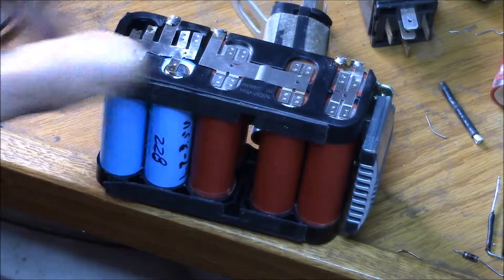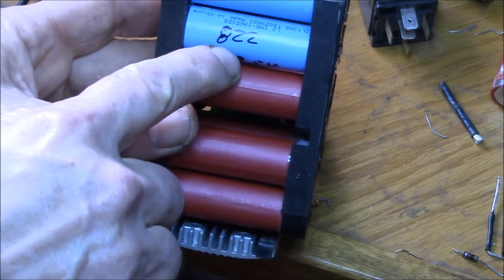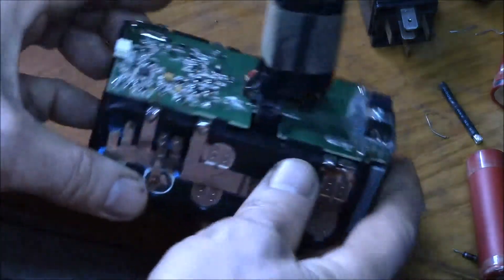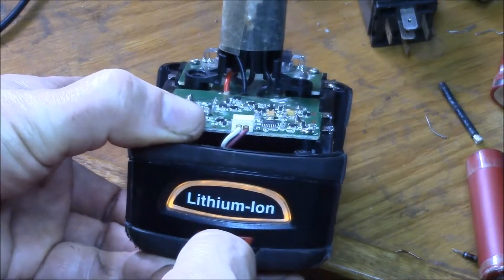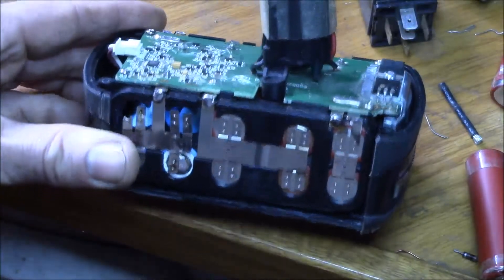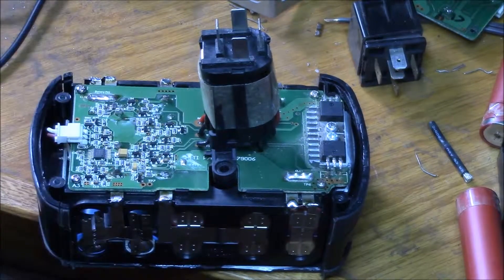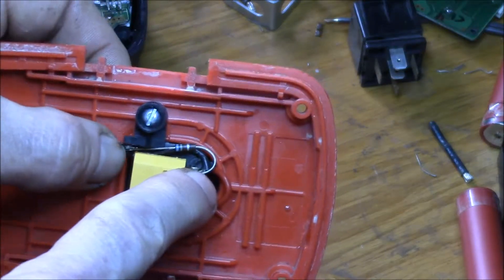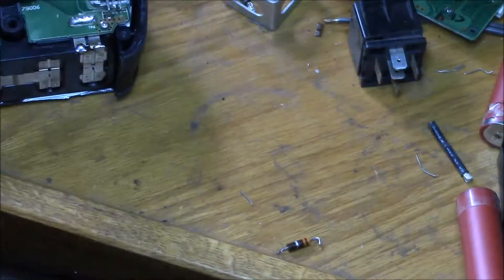Craftsman C3 Battery Tear Down, Part 7d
Let's see if this old dead battery can be brought back to life.

The 3 pair of "good" cells tested out at only ~600mAH capacity on my IMAX-B6 charger.  Since that is quite low, I grabbed the two weakest of my salvaged 18650 cells that both tested around 800mAH capacity and used those to fill out the battery pack.

Since those individual cells had more capacity than the pairs of original cells, I decided to just put in 2 single cells to complete the pack.

Soldering the cut tabs back to the battery protection board worked well.  First time I had tried that, so I think cutting those tabs is a good way to go if you plan to disassemble one of these packs.

The pack still fits in the case and fuel gauge plugs in and operates normally.  Now I need to play around with this pack to see if I can learn how it works inside.

Up until now, I've only had the bare PCBs to play with and there is only so much one can learn trying to follow traces and reading data sheets.  Especially with the main IC being designed for 3S and 4S packs and this being a 5S pack, there is some extra stuff on the PCB that is not in the typical application note schematic.

So I think next I'll try plugging this pack into my LED work light, that I built earlier, to see if the pack can at least power a load for a while: